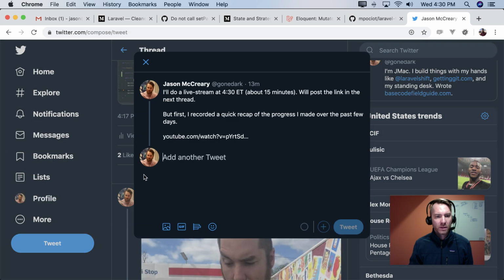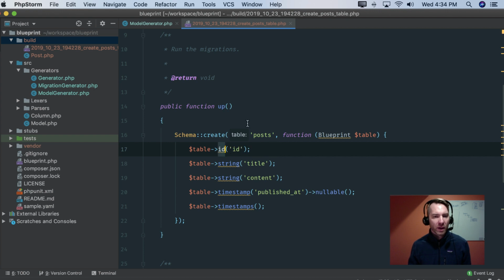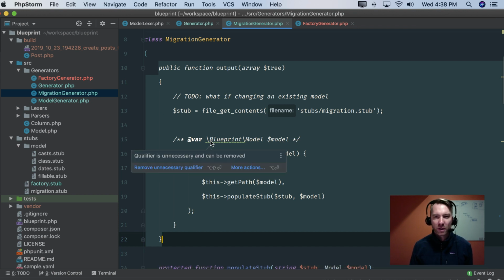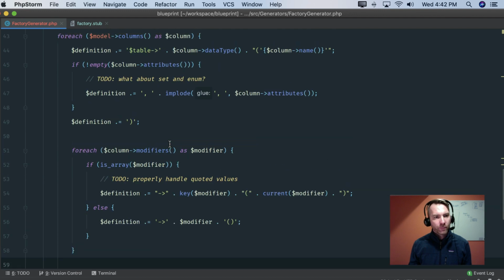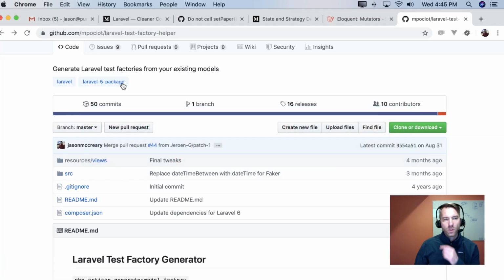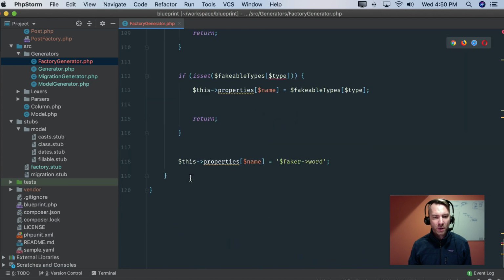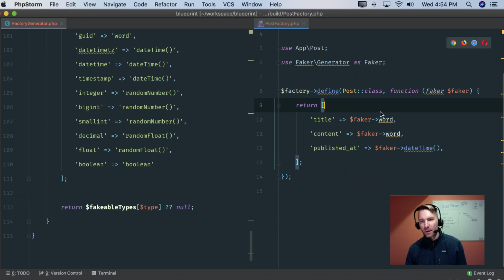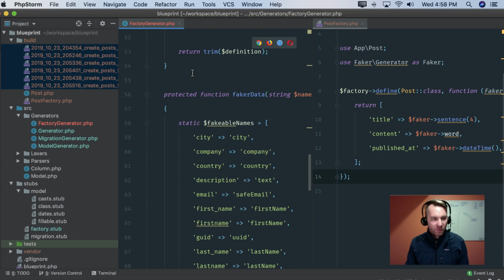Building Blueprint - Part 5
In this live-stream, I focus on generating the model factory for the model definition.